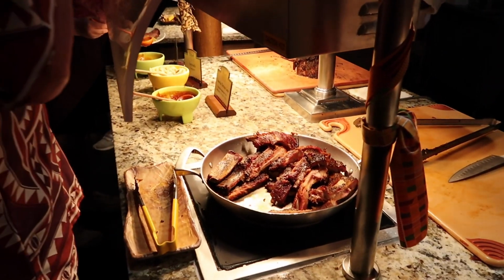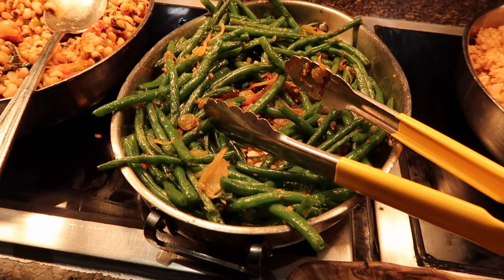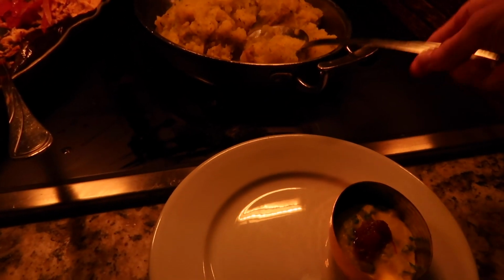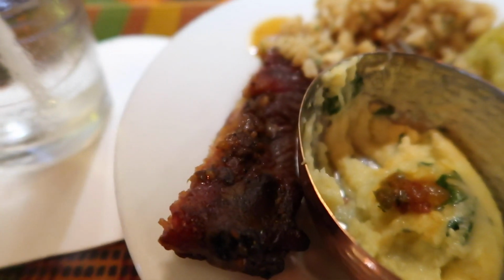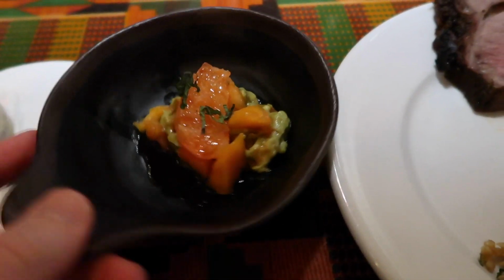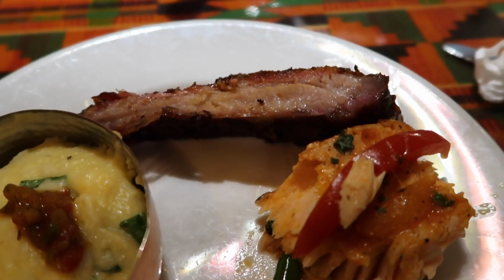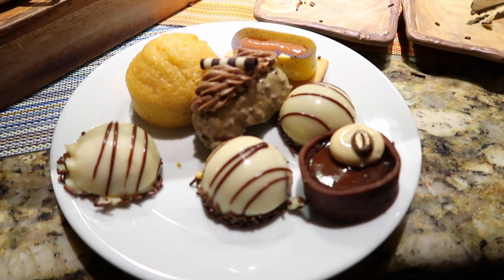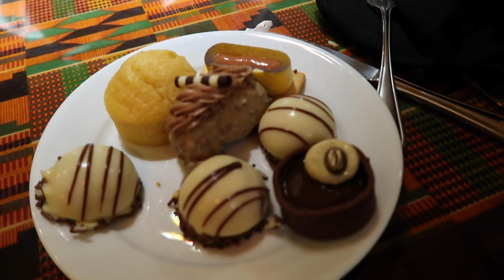DINNER DINING REVIEW AT BOMA ANIMAL KINGDOM LODGE | DISNEY WORLD BUFFET REOPENING 2021 | WHAT'S NEW?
In this Disney vlog, join Carousel of Connor for a dinner dining review at Boma Animal Kingdom Lodge. This is the first Disney World buffet to reopen during the COVID-19 pandemic.

Boma's dinner is $49 for adults and $27 for children. Modeled after a African market place, this table-service option is all-you-care-to-eat.

Some of the entrees options include Olive Oil Herbed-crushed Potatoes, lamb Bobatie, Peanut Rice, Sweet Corn Pudding, Ribs, Prime rib, Salmon and more.

For dessert, you can try the famous Zebra Domes, as well as many other delicious treats.

The entire Animal Kingdom Lodge reopens on Aug. 26.

Vlogging Gear:
Canon G7X Mark ii

Mic Muff